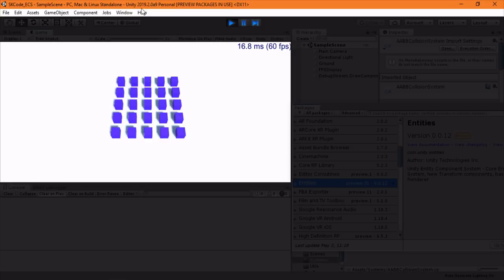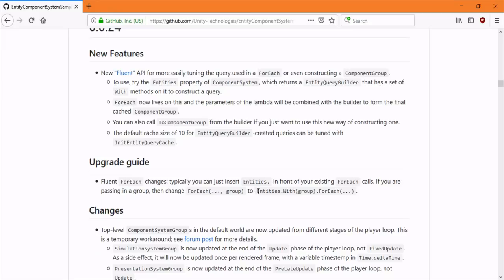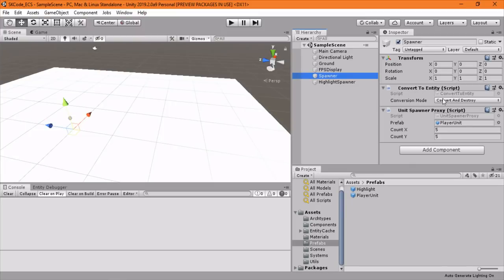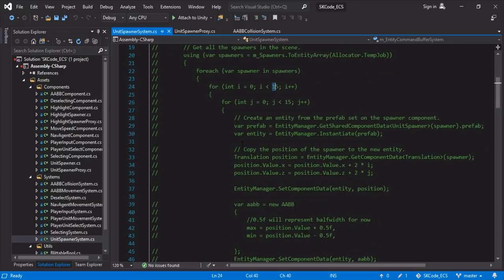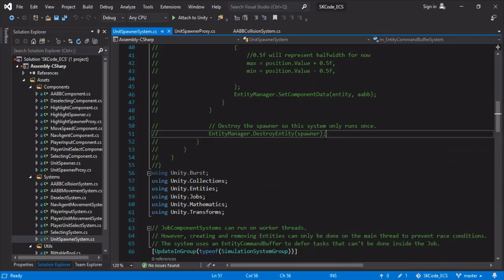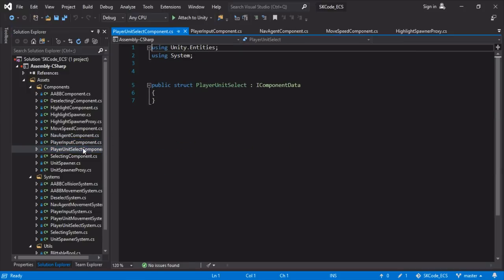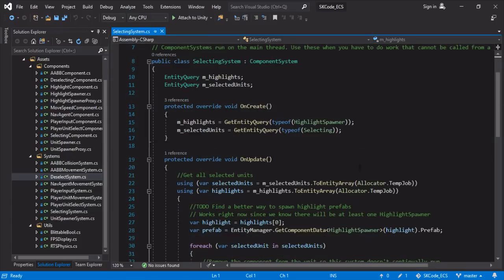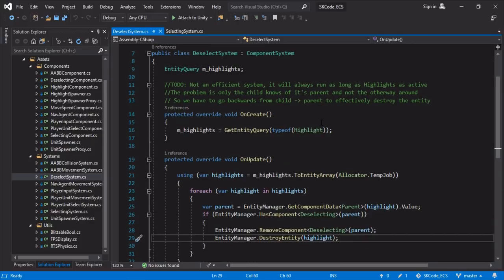Making an RTS with DOTS (ECS) - Upgrading our project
We finally update our project to preview-31 using all the spankin' new DOTS APIs and clean up our codebase a bit.